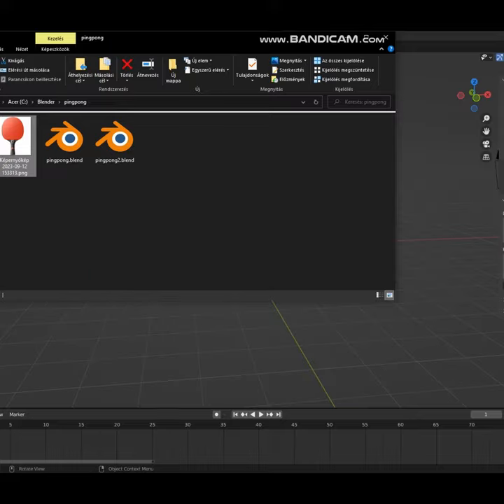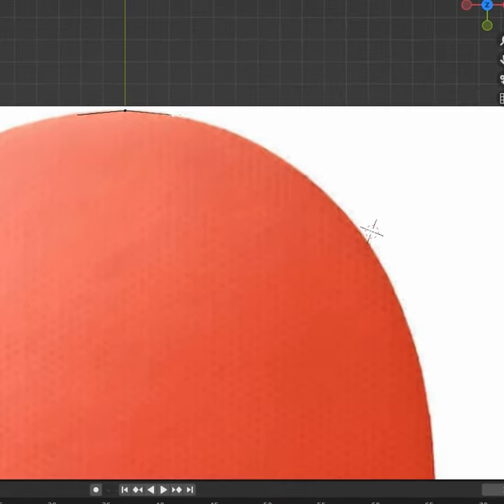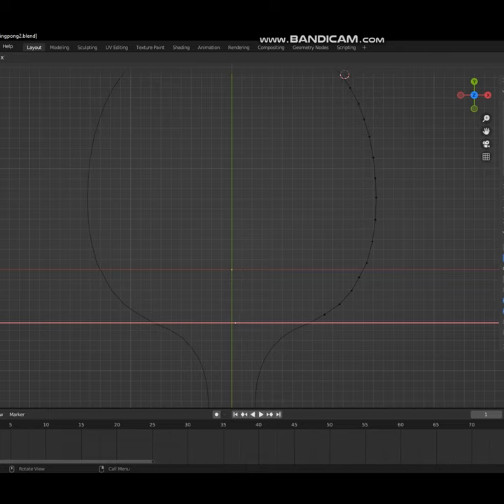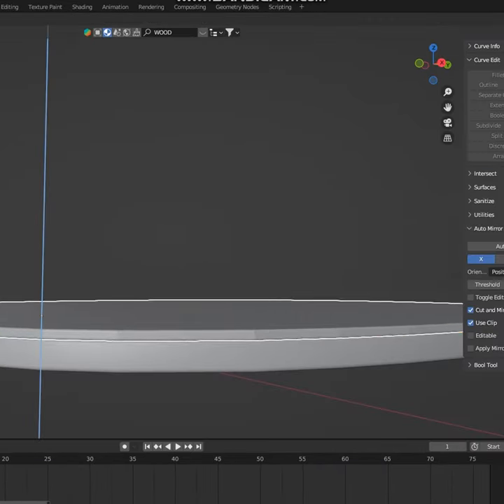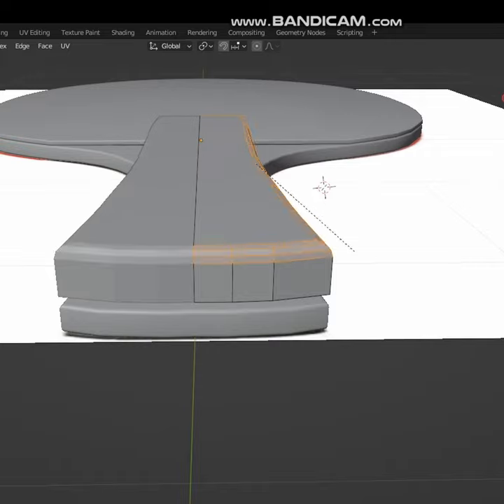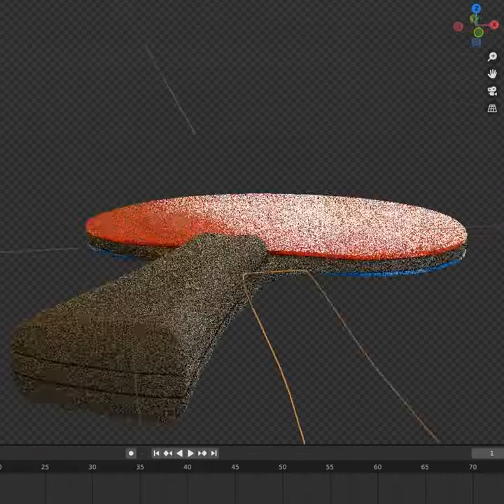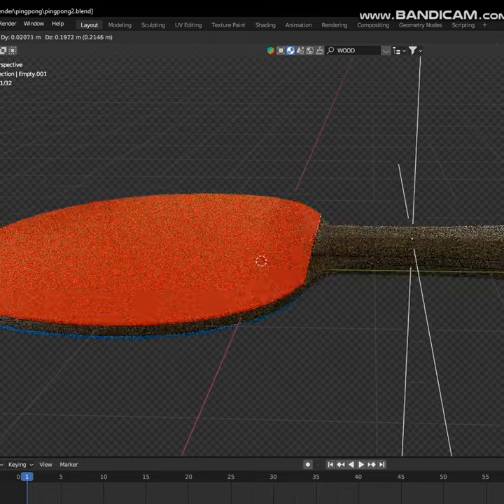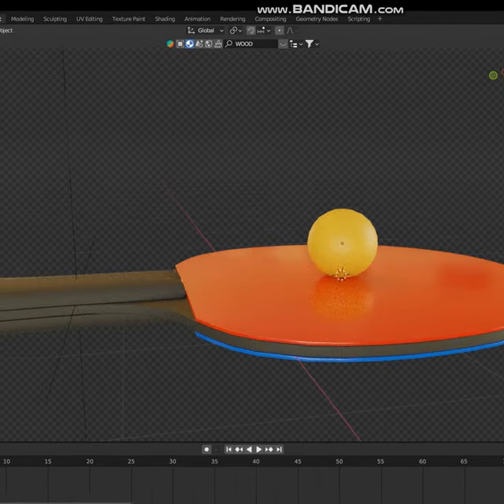Quick Calming Blender Tutorial - Ping Pong Scene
Calming upbeat ASMR Blender Tutorial.